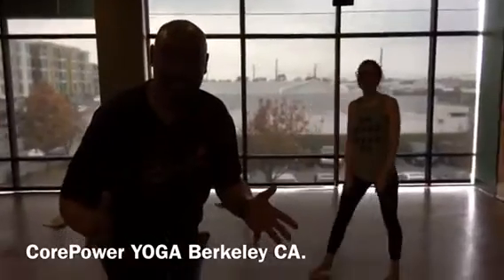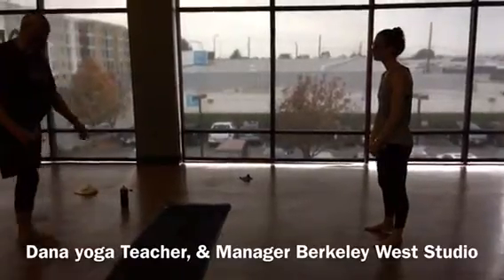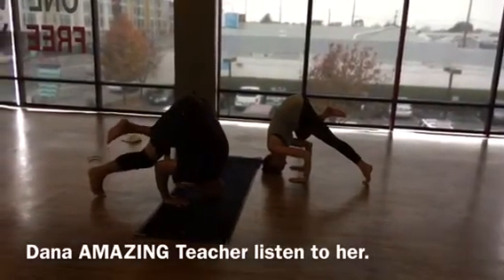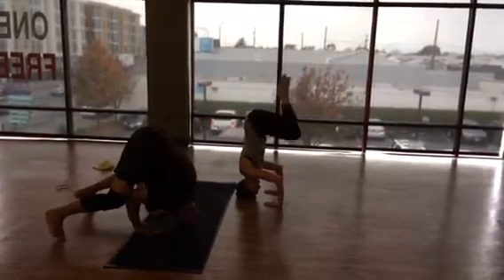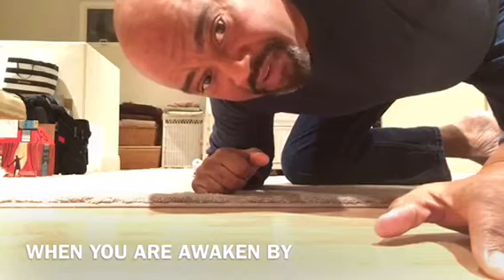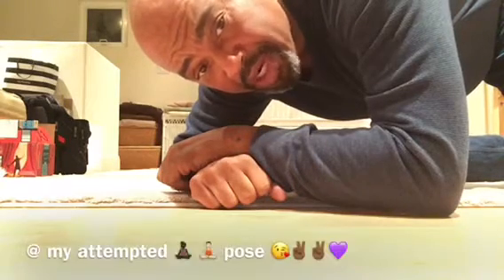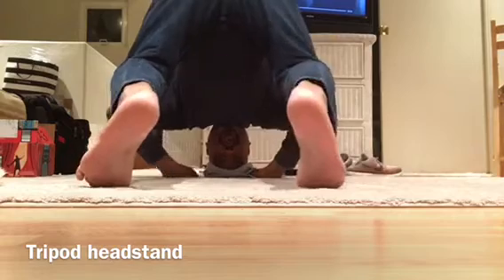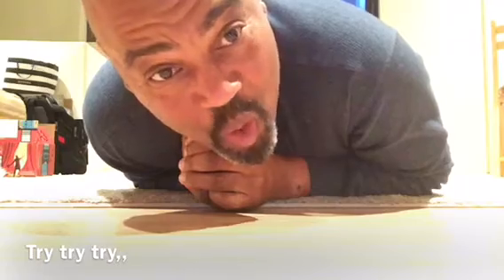Curtis is Cooking, not Part 2 Of Yoga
Part 2 follow by the early morning attempt to do a tripod headstand! Dana teaching Curtis to pull it off!
I love yoga and the people that teach the  art.